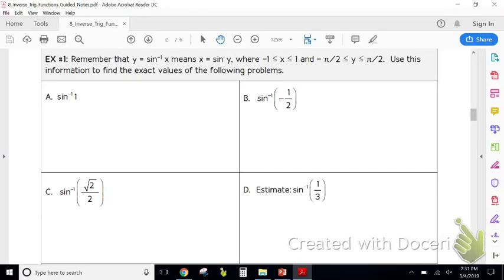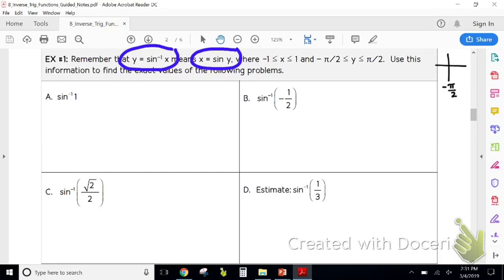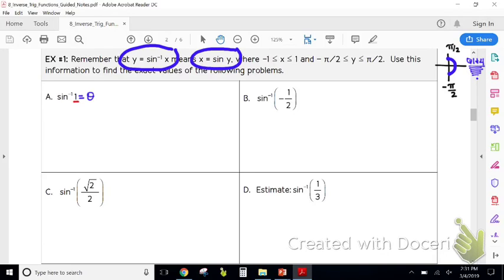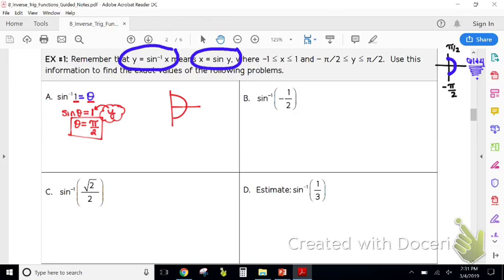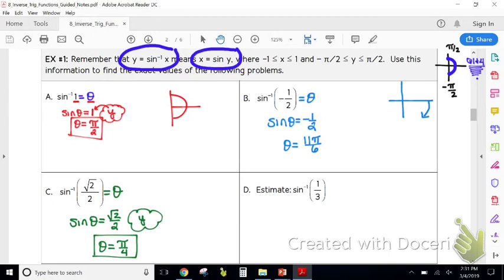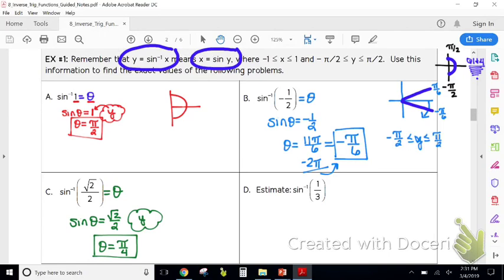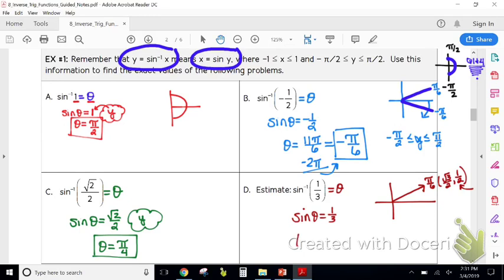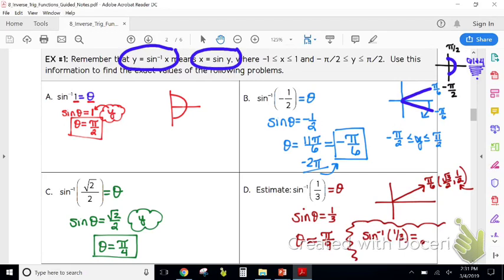PC 4.8 Example 1